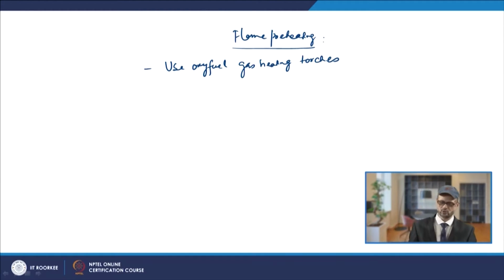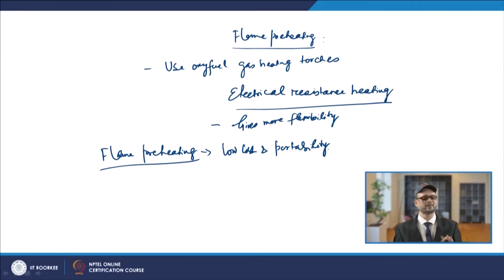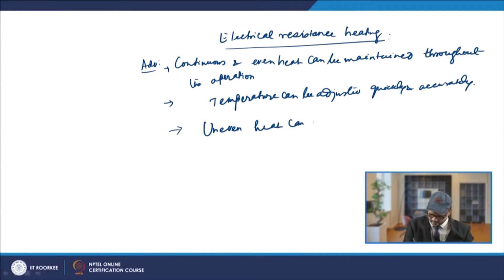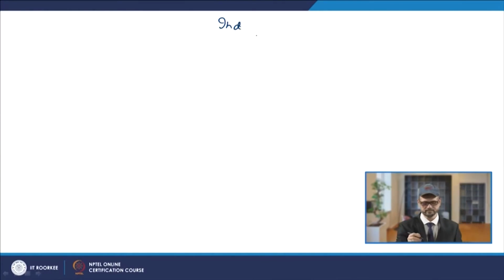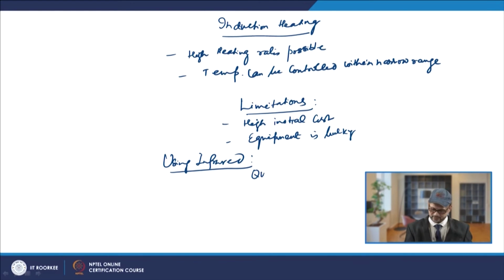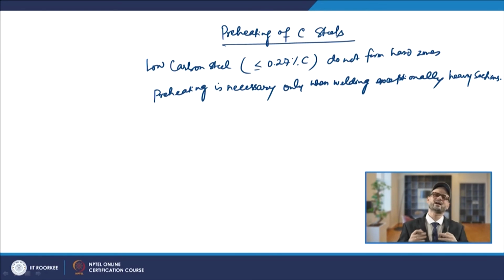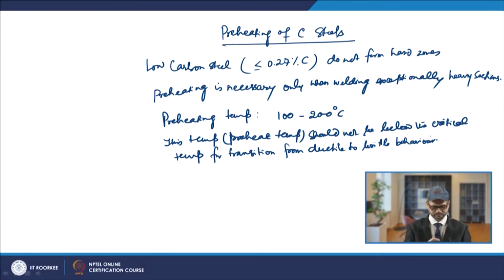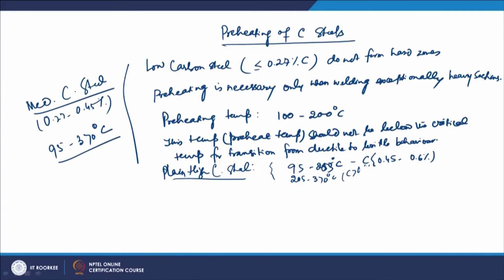Preheat and postweld heat treatment of different materials